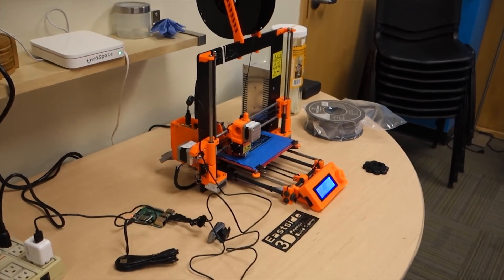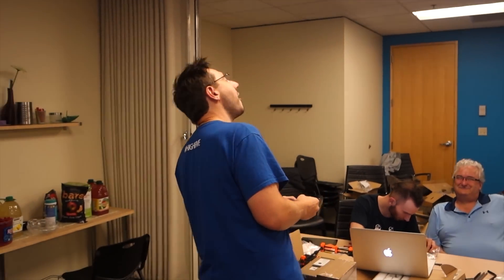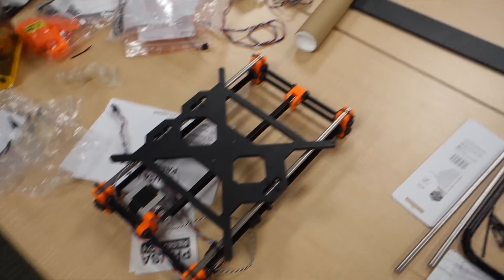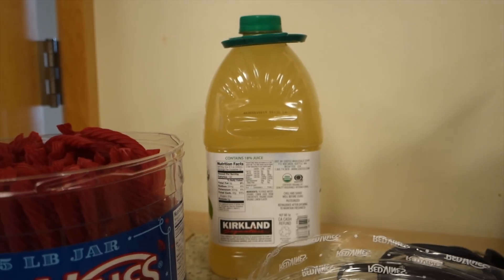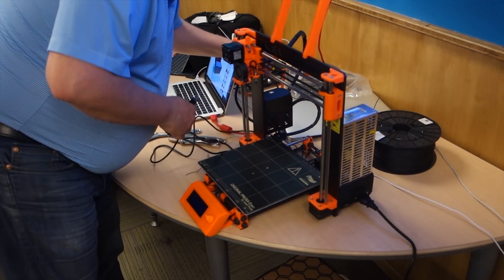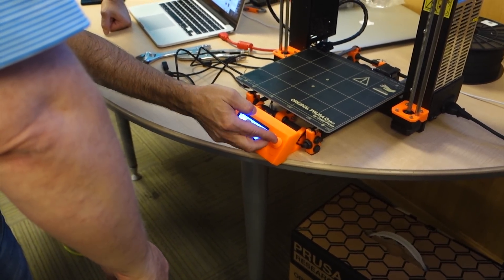Building 3D printers & Tracer Gun from Overwatch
Did you know I've made over 800+ other videos on YouTube? 🍿 Come along with me and experience the Eastside 3D Printer Build camp held in Redmond, WA. The participants of this camp all build a 3D printer from scratch and many of them have never built a 3D printer before. The printer featured in this video is the Prusa i3 v1 & v2.

▼ Products mentioned in video are available at Amazon ▼

▼ Link to full assembly and finish of 3D Tracer Pistol ▼

▼ Your donations help support me and my family so I can continue making videos like this ▼

18Su2PV63BabMZWwYEhgXC8obK1XBVveCp

▼ Purchase a Rad Power Bike (The bike I ride daily) ▼